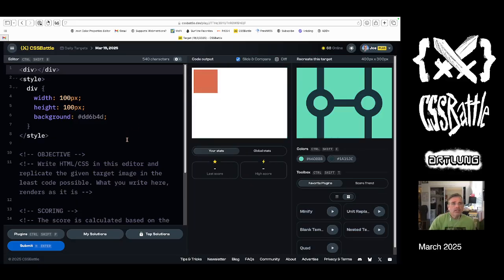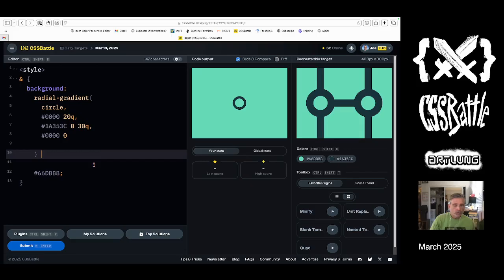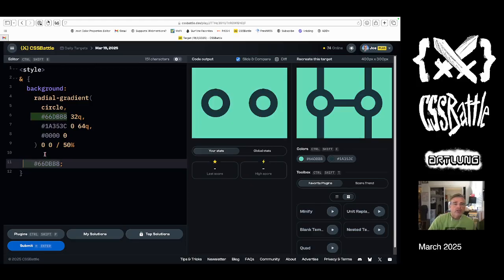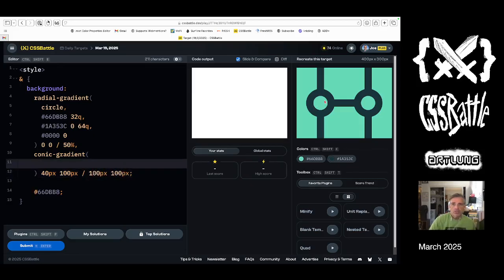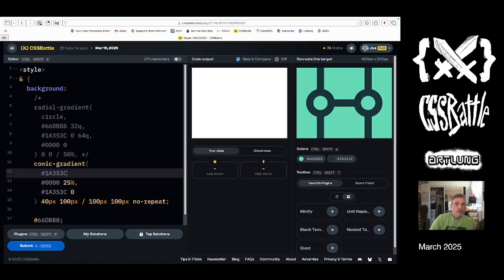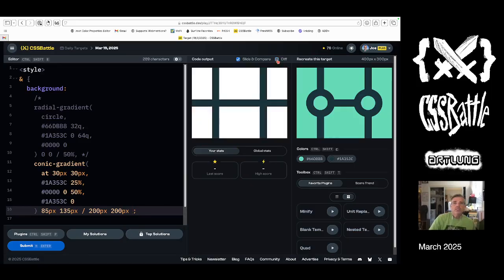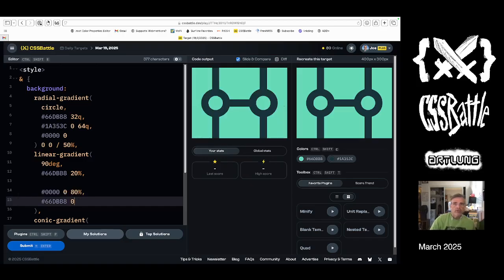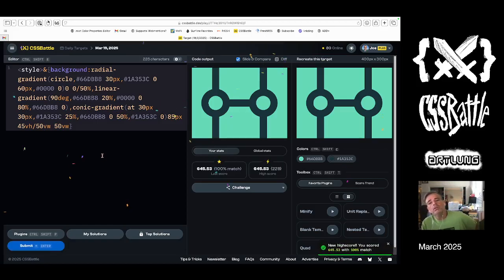CSSBattle for MARCH 19 (2025)